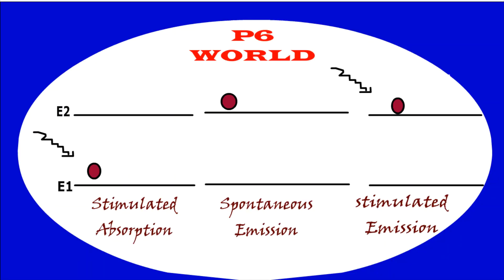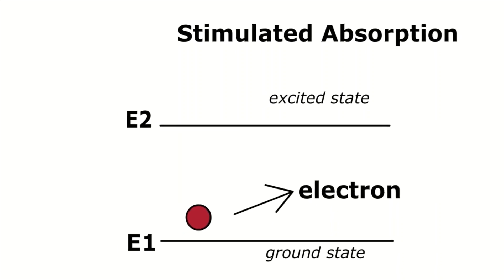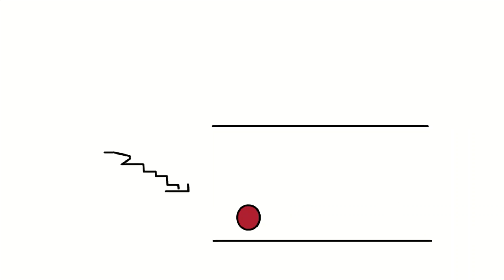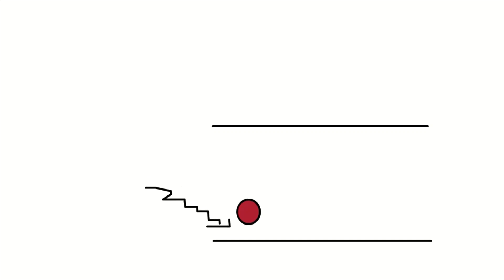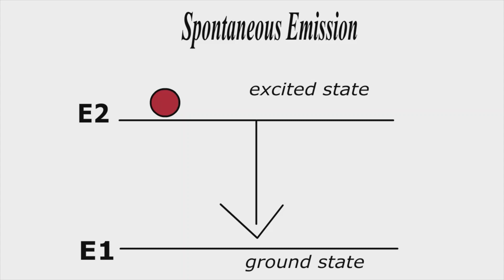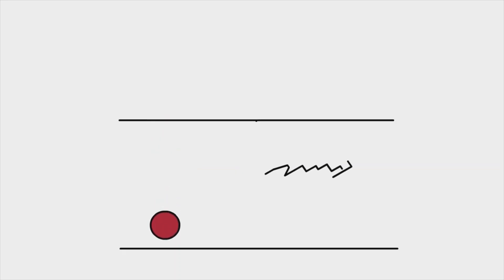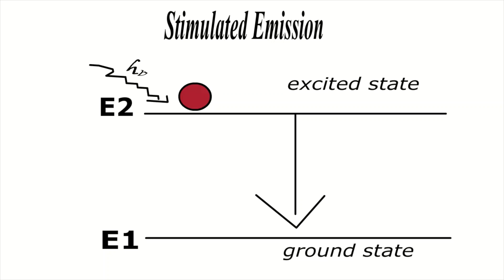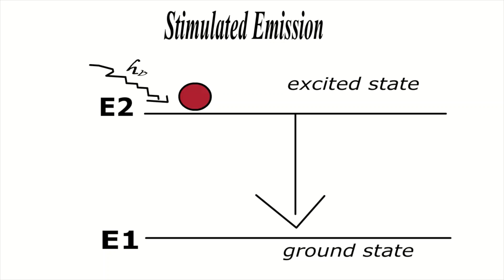How photons are emitted - Brief view of Spontaneous and Stimulated Emission.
when an electron absorbs a photon it moves to a higher level through stimulated absorption absorption. It may then release a photon and moves to a lower energy level through spontaneous emission. however, a stimulated electron at higher energy level may release to identical photons that travel coherently. an example of stimulated emission can be found in a laser.